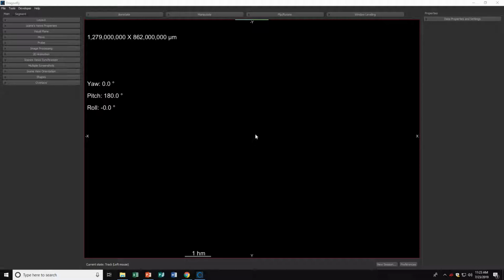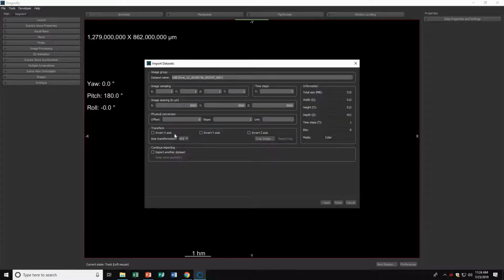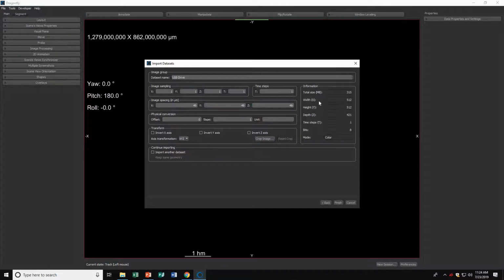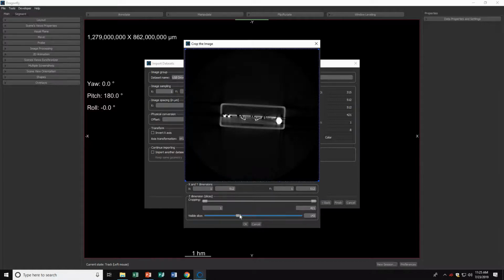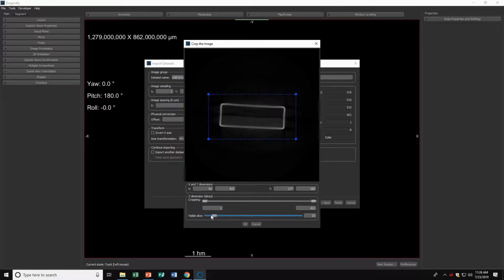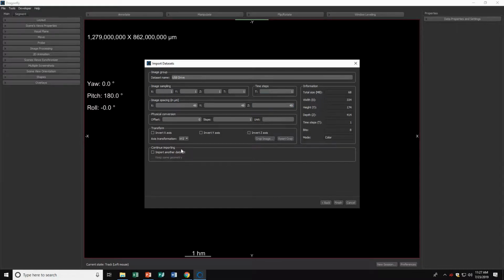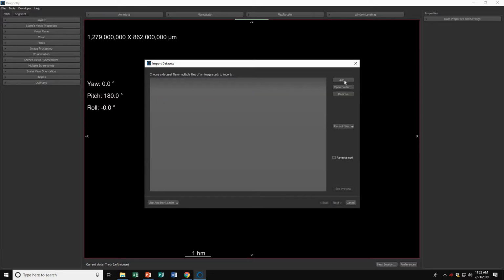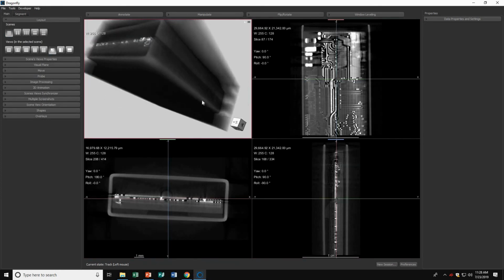Dragonfly 101: Importing Images